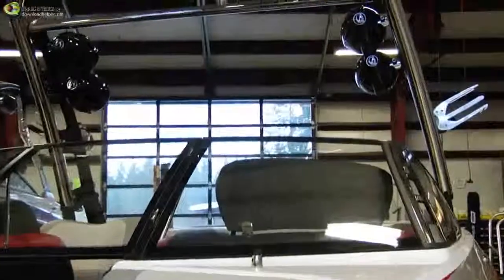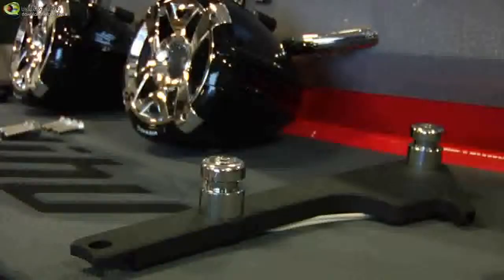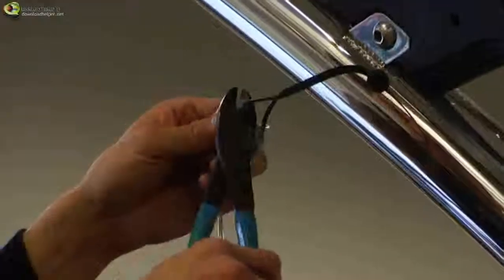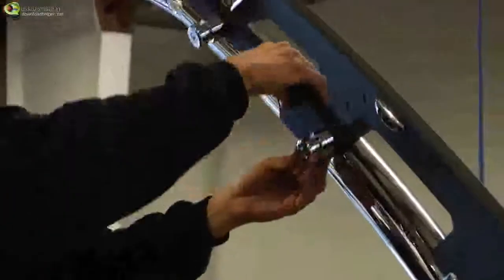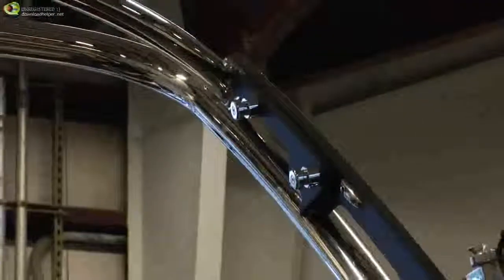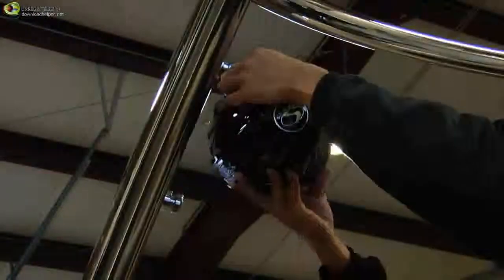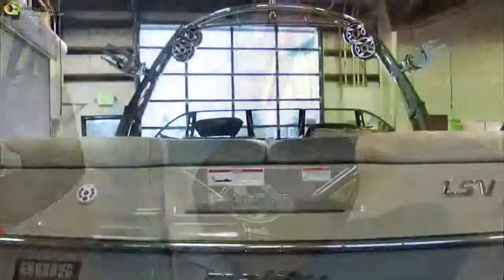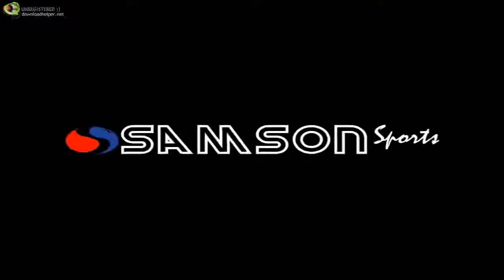S7HD & SMT65 Malibu G3 Double Speaker Installation - Samson Sports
See how easy it is to install Samson Sports Wakeboard Tower Speakers on the Malibu G3 Wakeboard Tower.